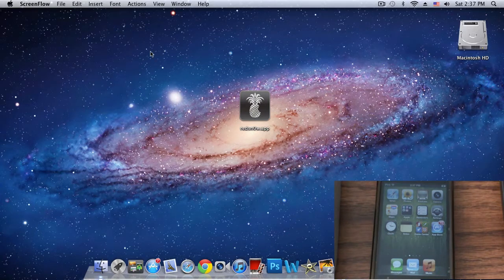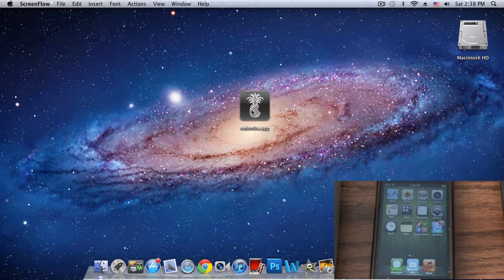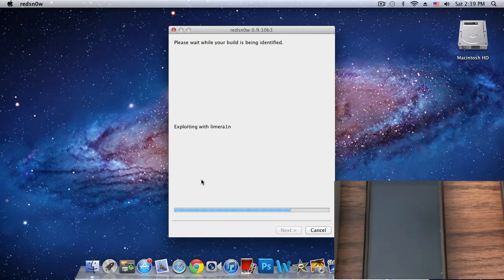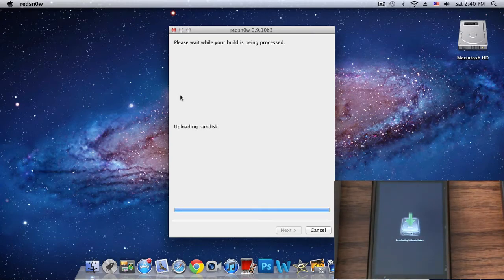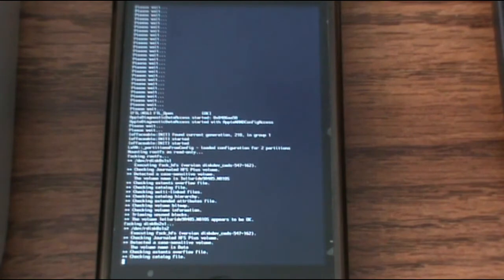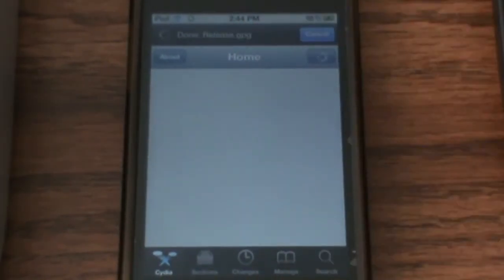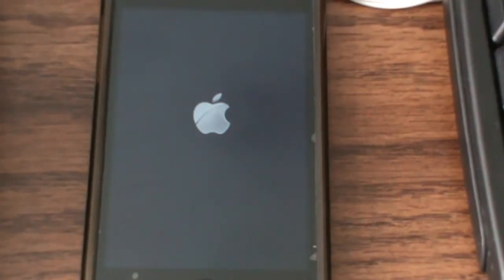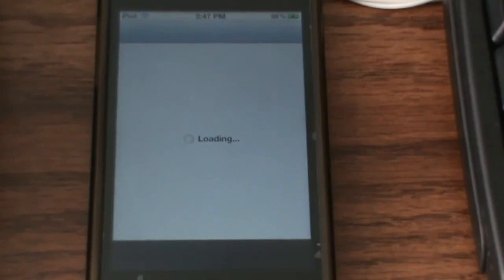How To Jailbreak IOS 5.0.1 UNTETHERED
This Works on The Current Devices: iPod Touch 3g And 4g, iPhone 4 3gs iPad 1
A5 Devices Jailbreak should come up shortly